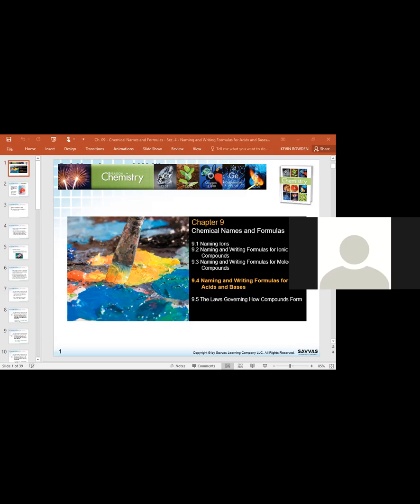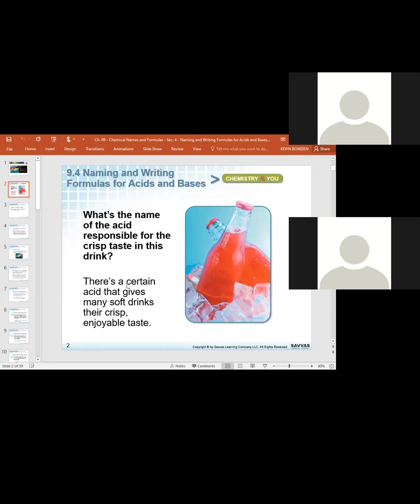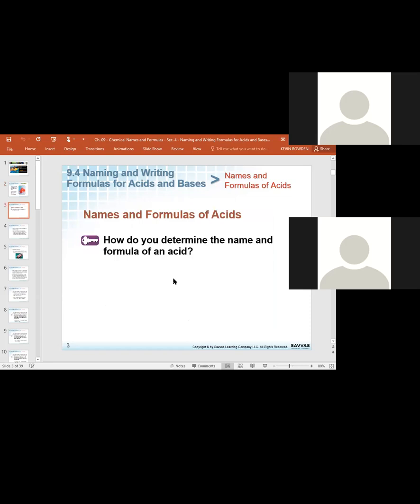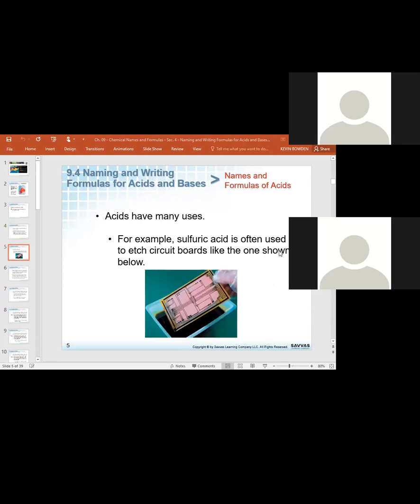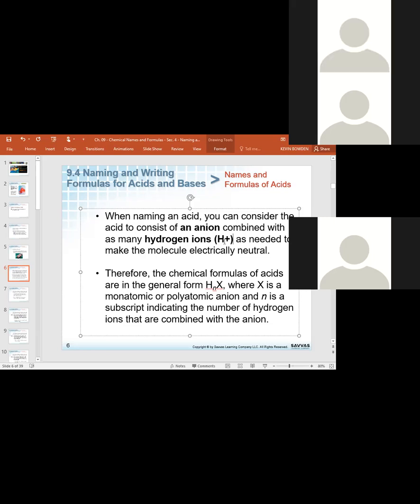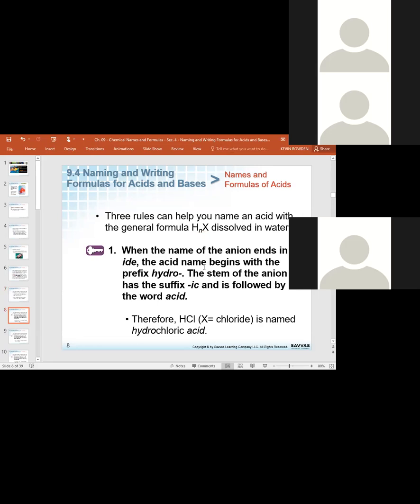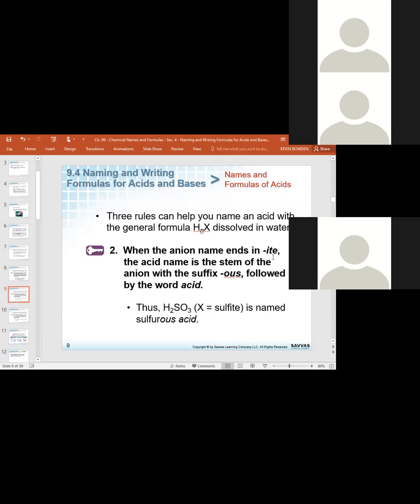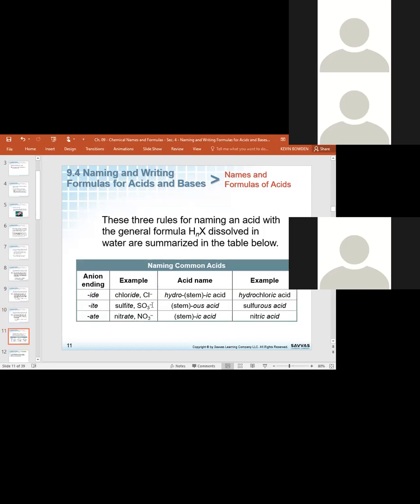2021 04 01 R Chem 1st Hour 9 4 Naming Acids